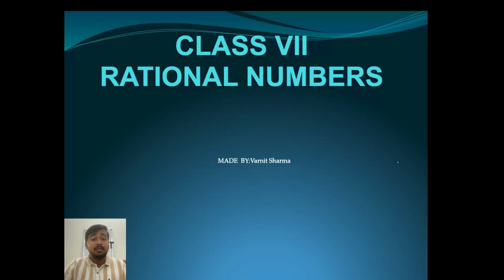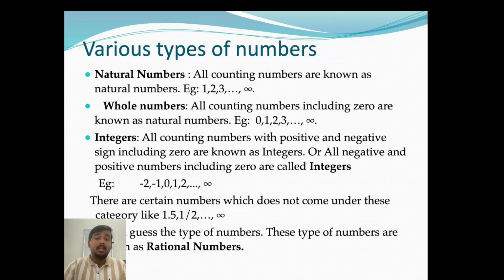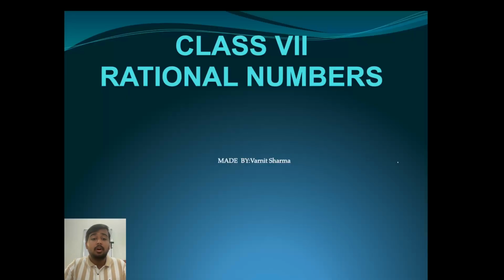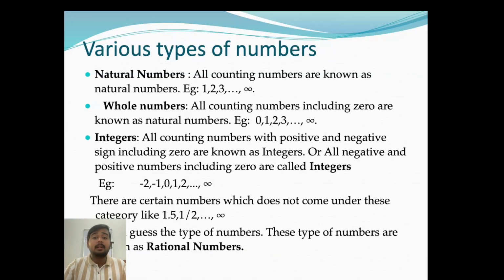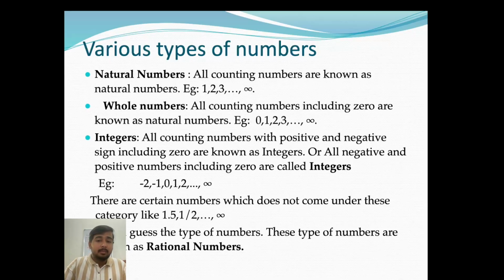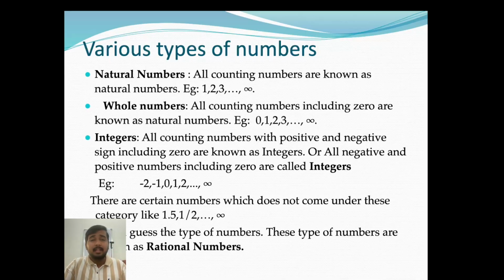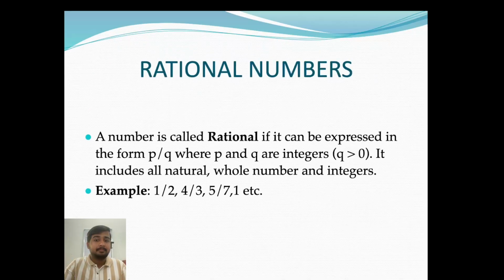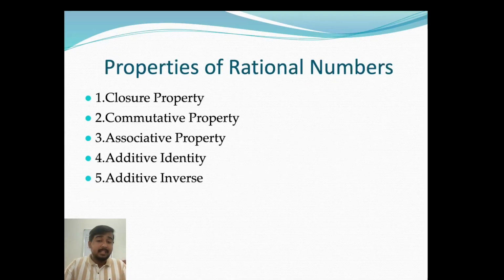INTRODUCTION TO RATIONAL NUMBERS | NATURAL NUMBERS | WHOLE NUMBERS | SHARMAJI CLASES | VARNIT SHARMA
In this particular vedio I describe about what the rational numbers is and what are the various types of numbers and much more

•How to find a rational number between two rational numbers?
•How to plot rational numbers on a number line?
and some questions for practice.

There are many other important chapters that we are going to cover in upcoming videos for class 8.